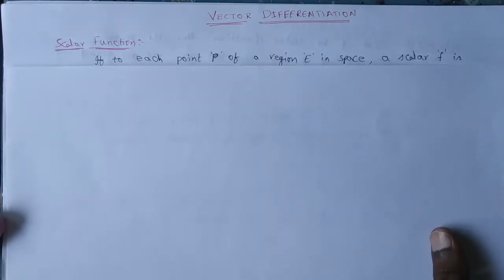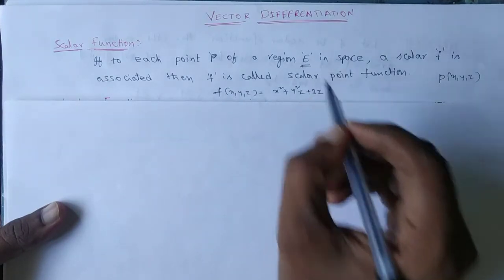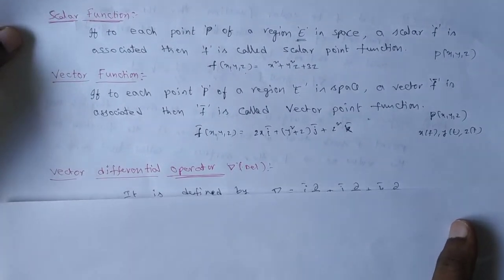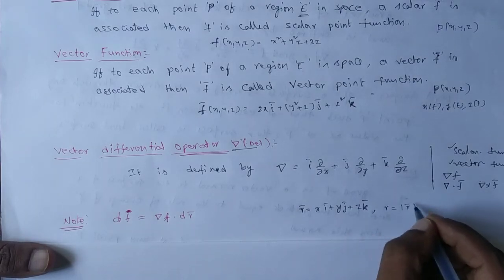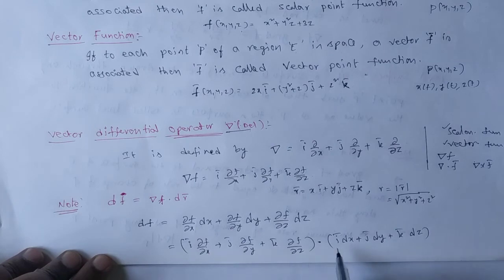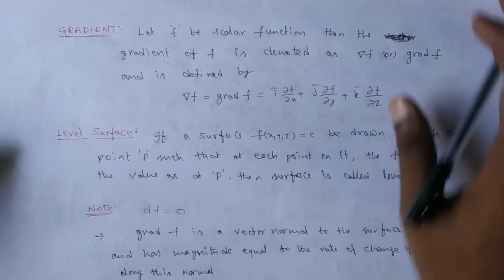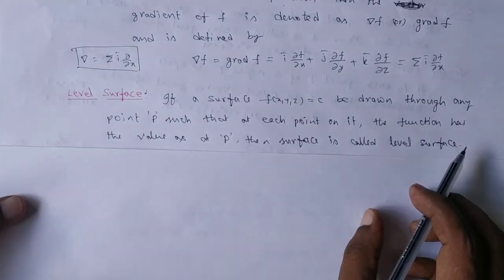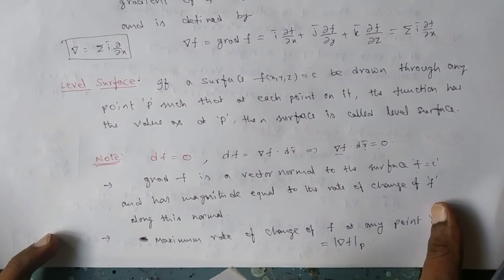Vector Differentiation part-1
Definitions, Gradient concept